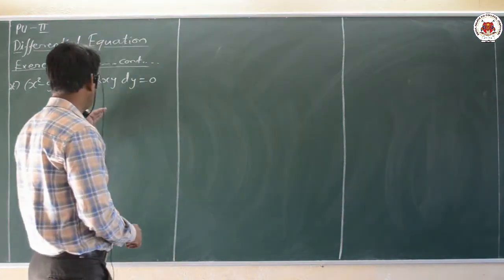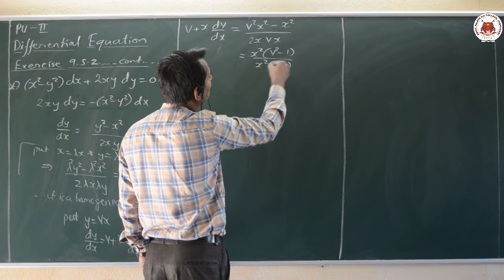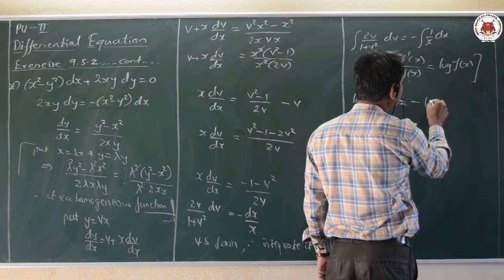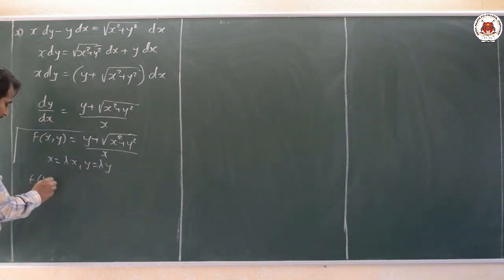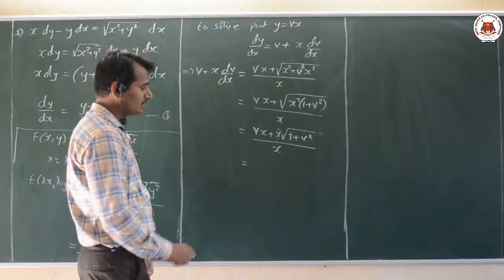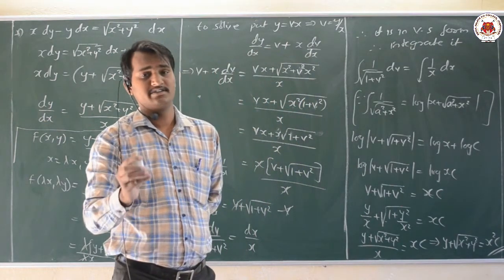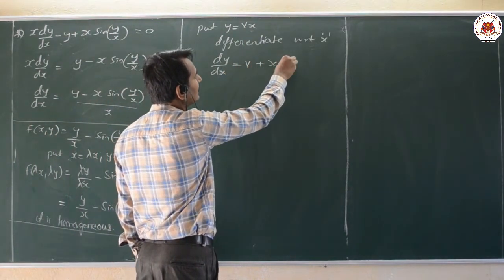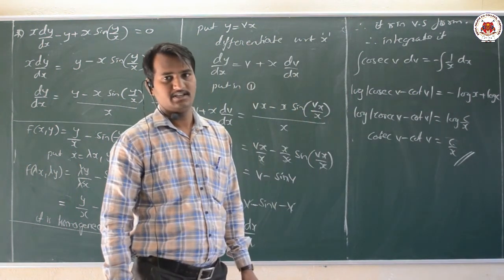PU II | DIFFERENTIAL EQUATION EXERCISE 9.5.2 LECTURE 06